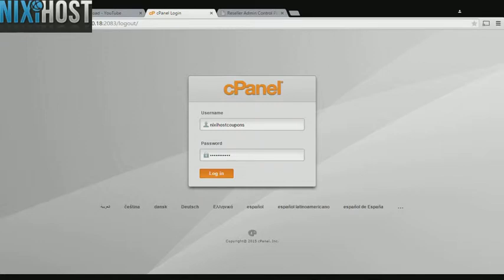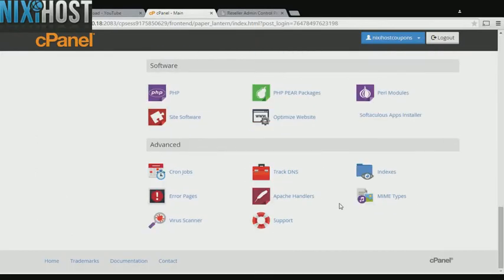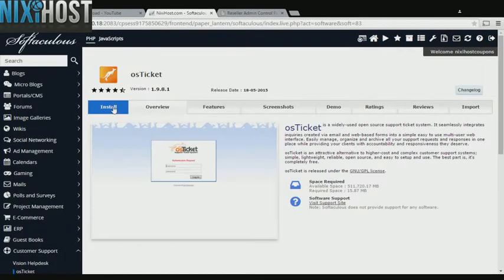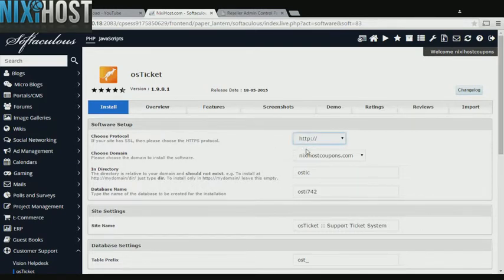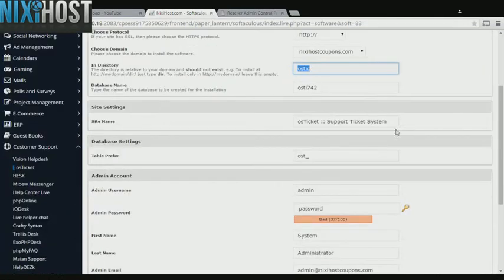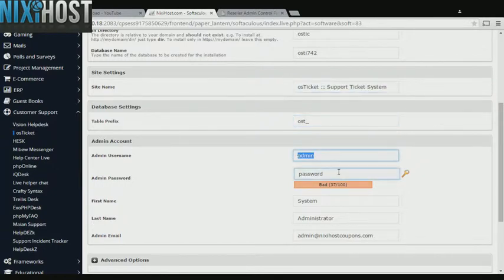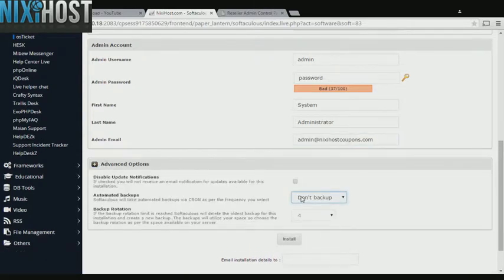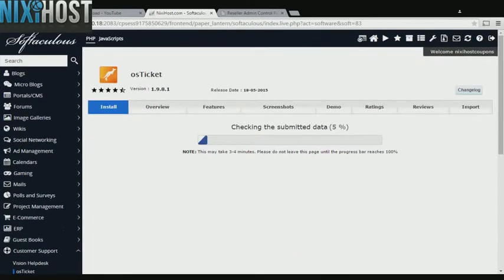Installing osTicket with Softaculous in cPanel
Using this quick guide, learn how to install osTicket, an open source support ticket system, using the Softaculous tool in cPanel.